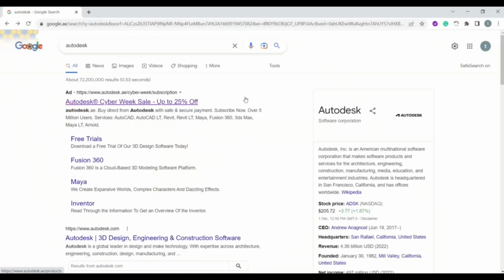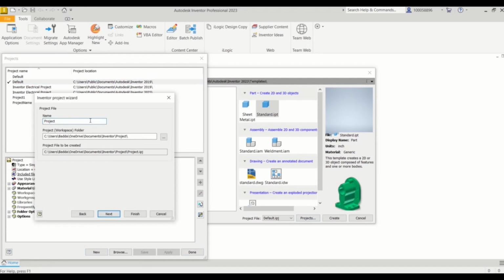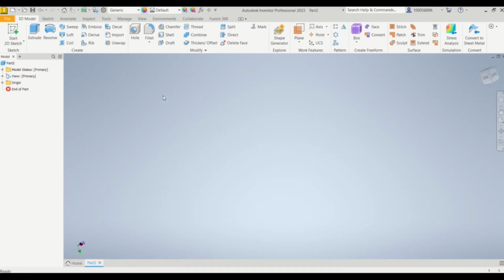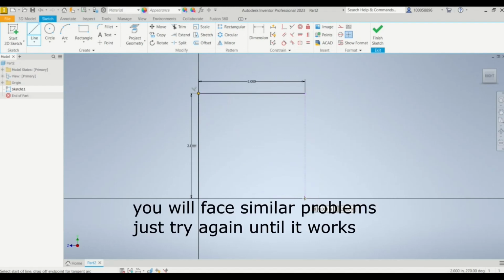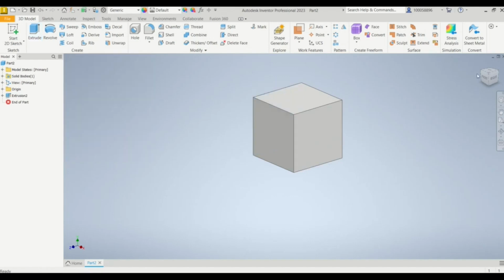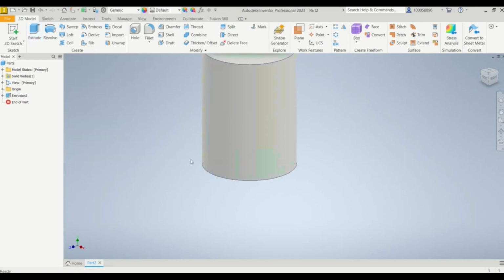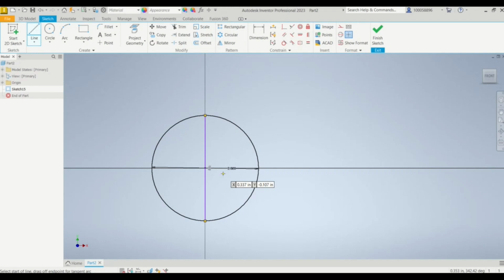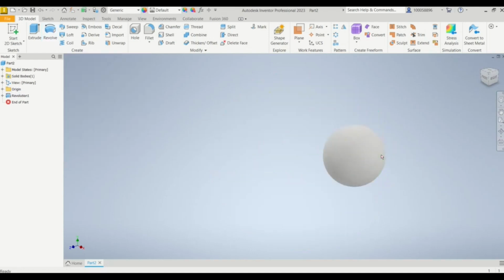How to use Inventor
By: Thiyab Alfalasi
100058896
Autodesk Inventor is a computer-aided design application for 3D mechanical design, simulation, visualization, and documentation developed by Autodesk.

content of the video:
0:00 introduction
0:30 How to download inventor
1:03 How to use inventor
3:00 How to draw simple shapes
8:18 Conclusion